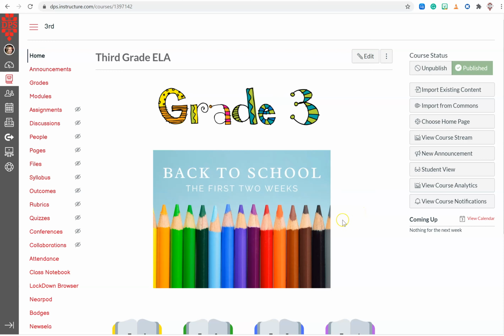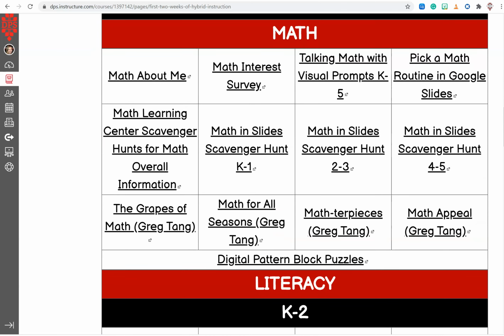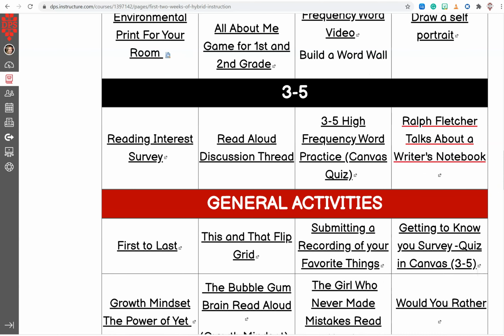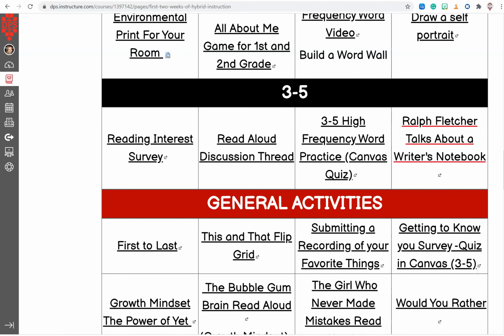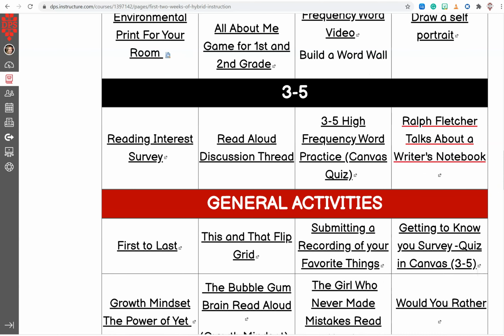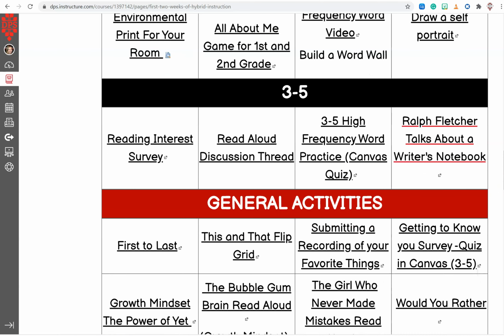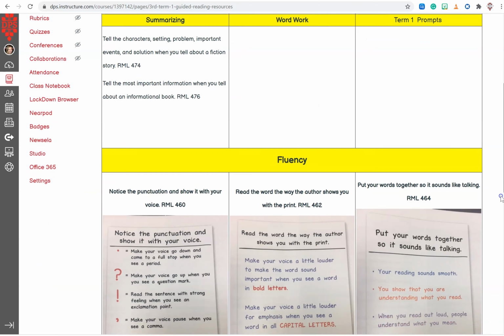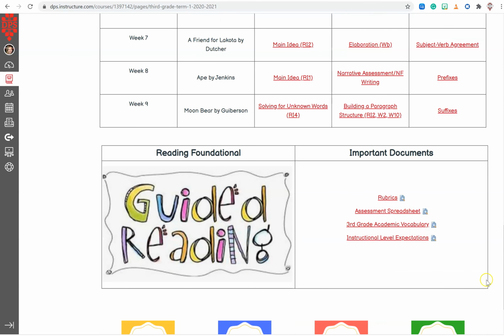3rd and 4th Grade Canvas Preview